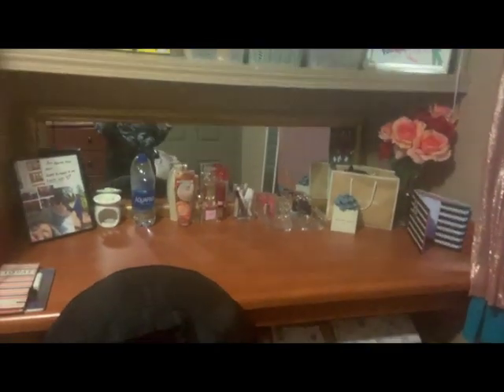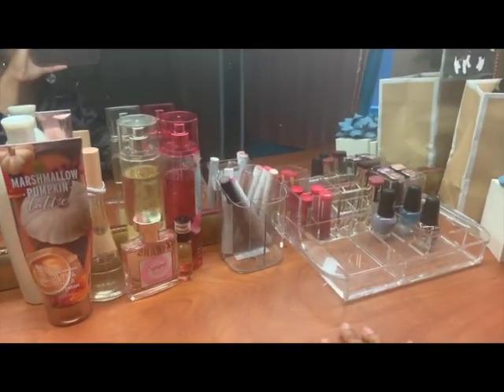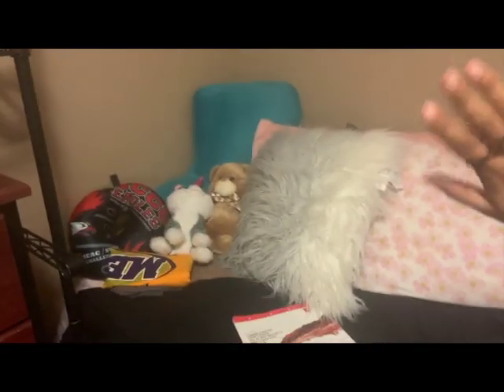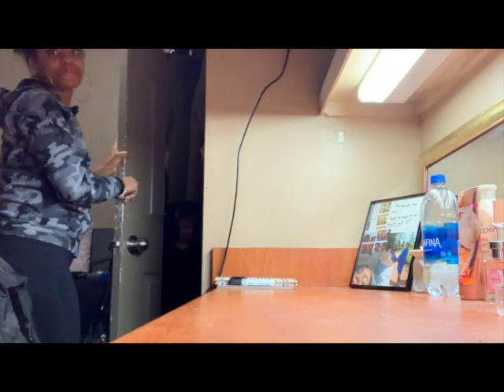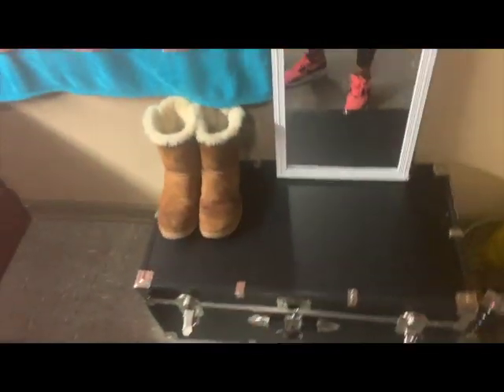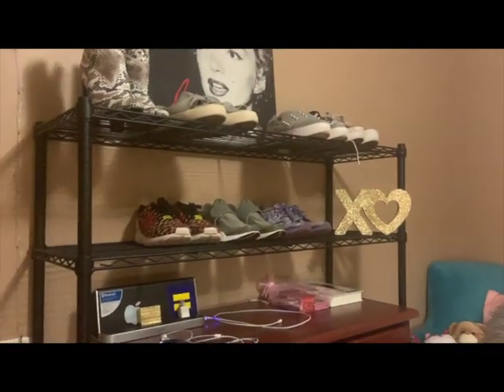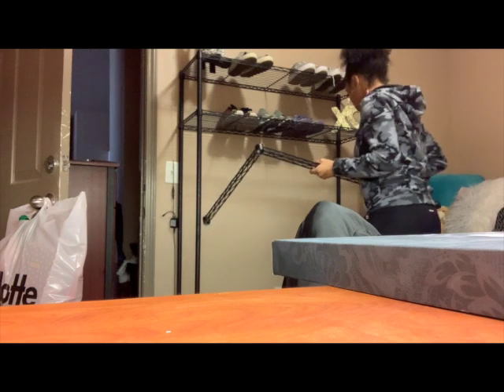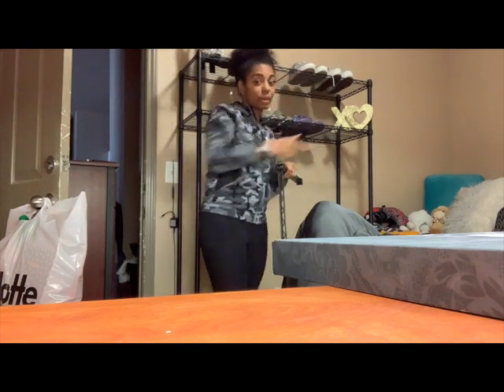Ways To Style Your College Dorm Room | XObrytanni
Hey XO gang, Brytanni here and welcome back! In today's video I showed you guys two different ways to set up your dorm room. If you're coming to NCCU and moving into Eagle Landing this is the perfect video for you! Even if not, this set up can still help you! Let me know if you liked this video and what other kind of videos you like!!

FAQ:
I'm a college senior at NCCU
Class of 2019
I cheer varsity at my school
I record with an iPhone XR or SONY cam

I LOVE YOU GUYSSSSSSSSSSSSSSS!